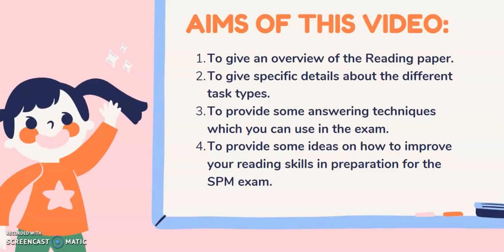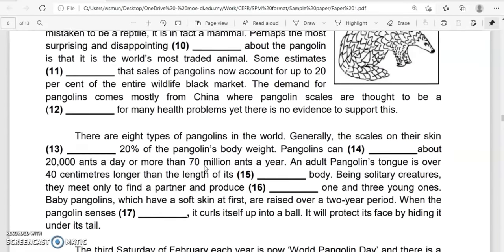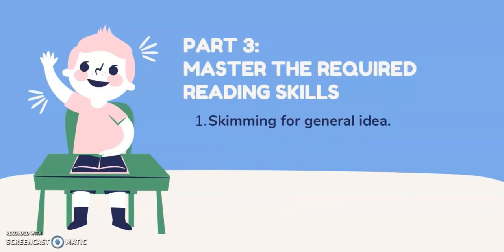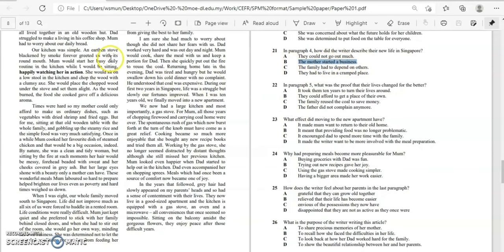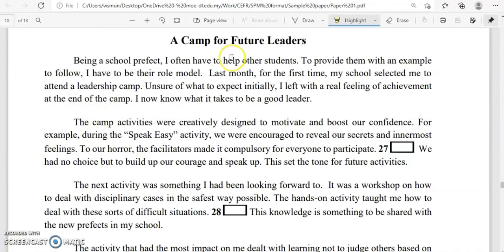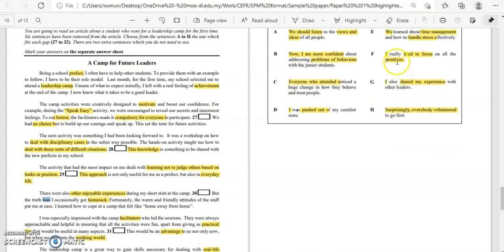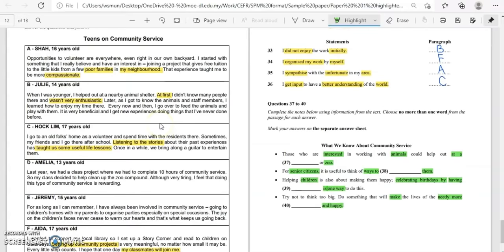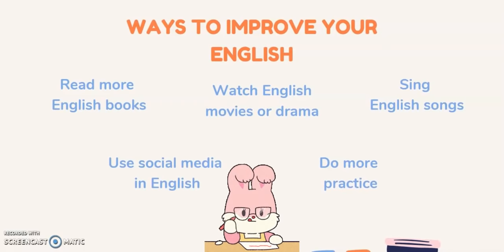SPM ENGLISH NEW FORMAT 2021 PAPER 1 (Reading) Answering Techniques Workshop